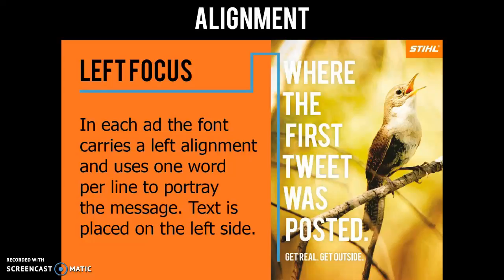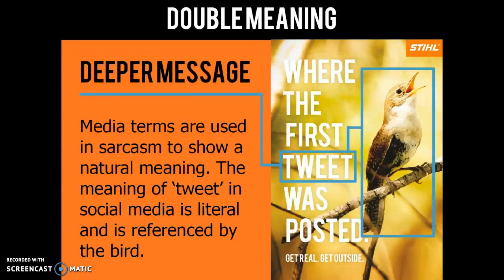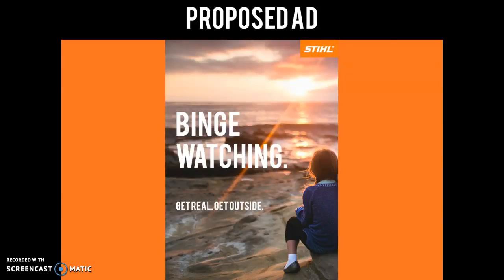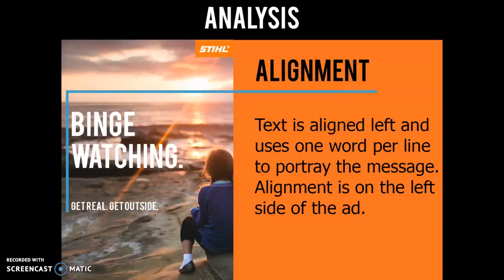Stihl Slide Design